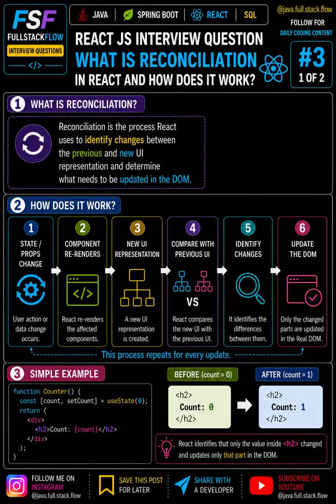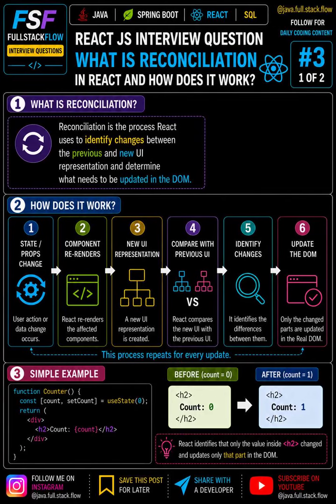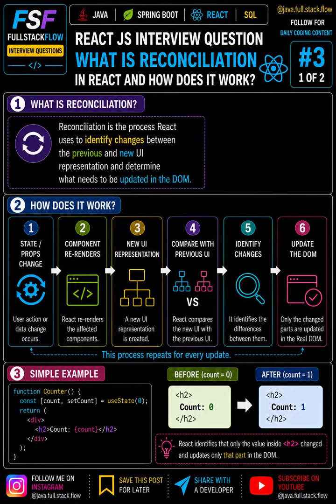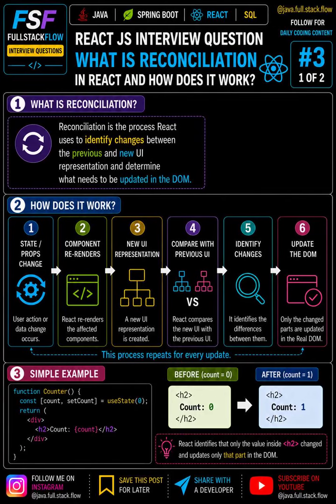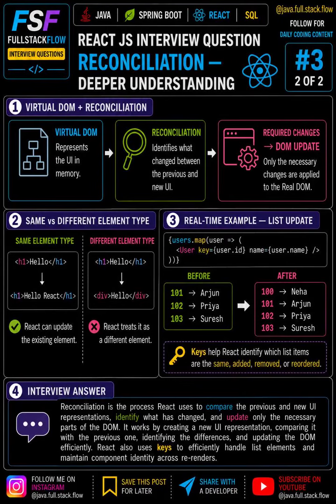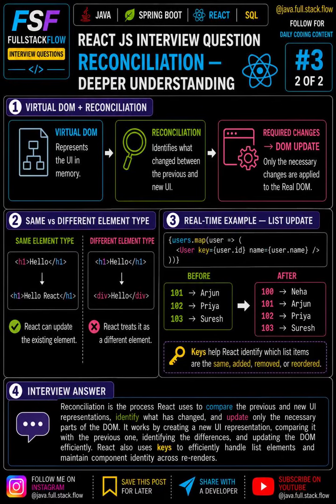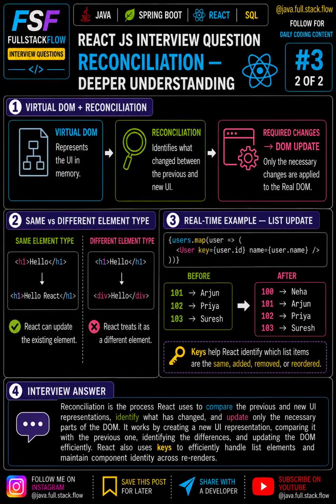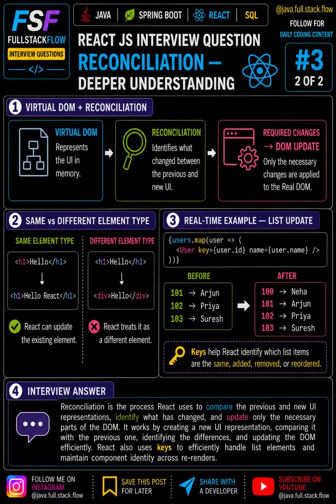React JS Interview Questions & Answers #3: What is Reconciliation in React?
🚀 React JS Interview Questions & Answers #3 — Reconciliation in React

What is Reconciliation in React, and how does it actually work? In this video, we explain it in a simple, interview-friendly way with practical examples.

📌 What You'll Learn:

✅ What is Reconciliation in React?
✅ How React compares previous and new UI
✅ Virtual DOM + Reconciliation
✅ How React identifies changes
✅ How React updates only the required parts of the DOM
✅ Same vs Different Element Types
✅ How keys help React handle list updates
✅ Real-time list update example
✅ Interview-ready answer for Reconciliation

💡 This is useful for React JS interviews and for understanding how React efficiently updates the UI.

🔥 React JS Interview Series — Follow for more daily coding & interview content!